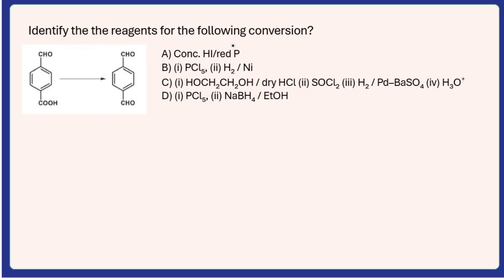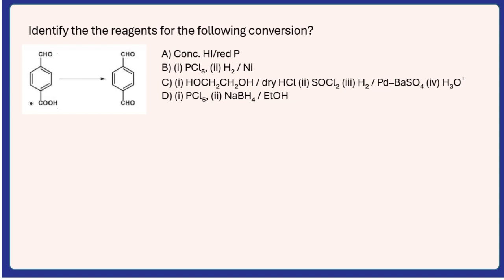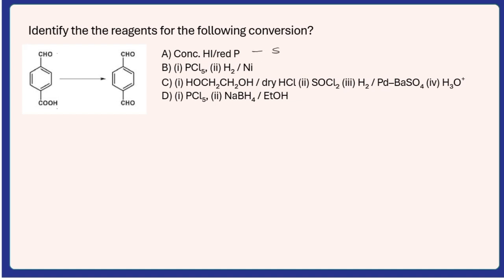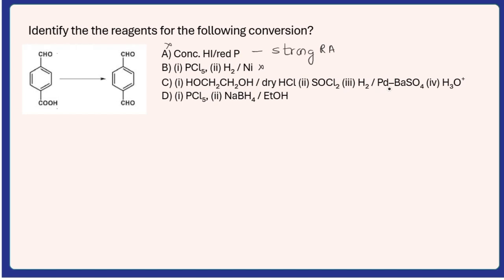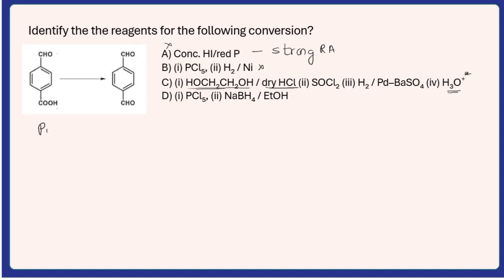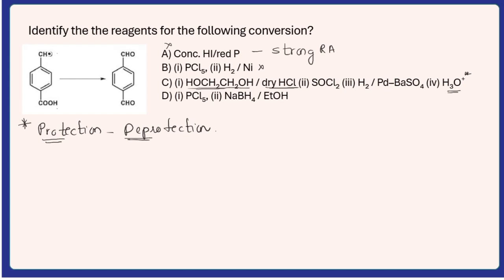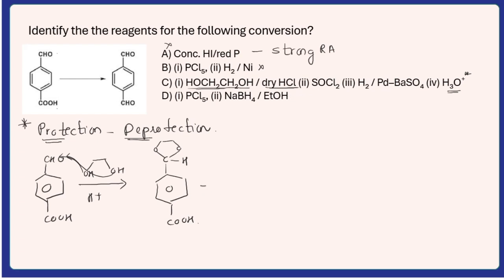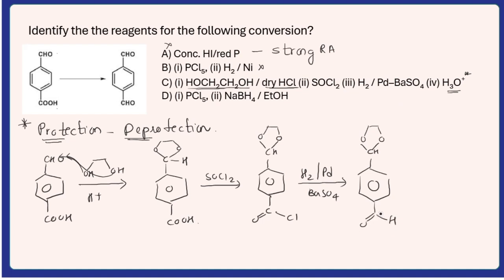Identify the the reagents for the following conversion of acid to aldehyde? protection-deprotection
For the given conversion we need to chose correct series of reagents. Here its better to protect aldehyde which is susceptible and then deprotect it at the end.